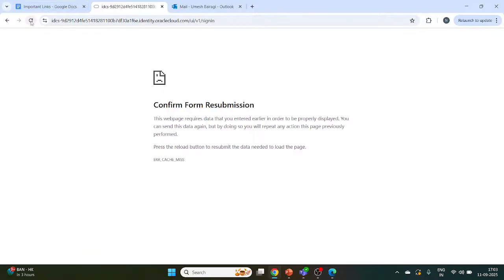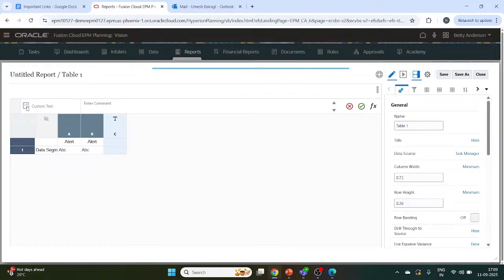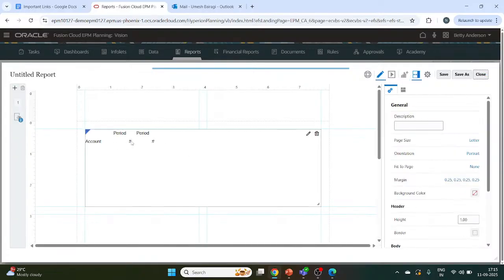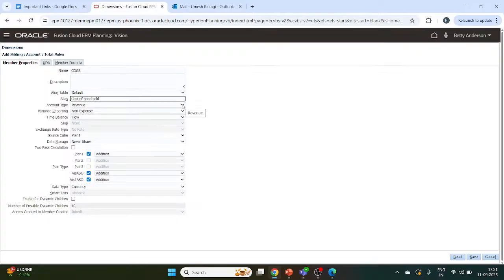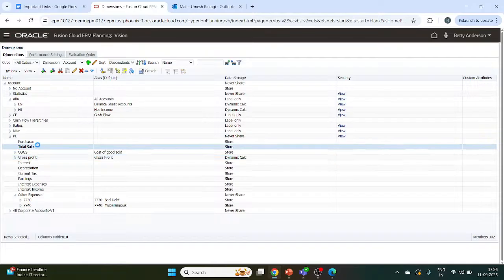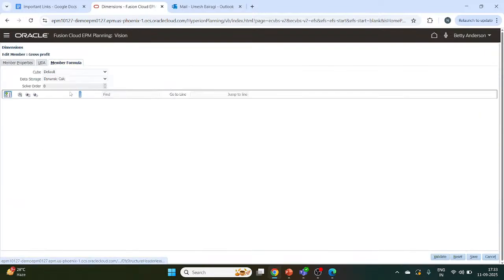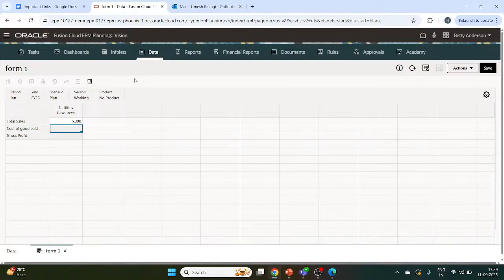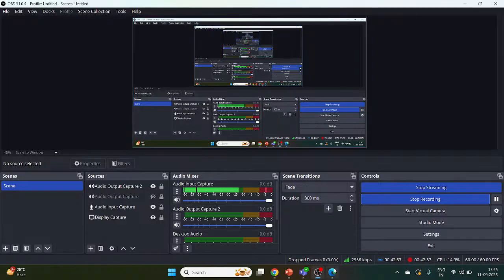LIVE Webinar: Oracle Core Planning – Creating Basic Reports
Join us for a live session on Oracle Core Planning and learn how to create and manage Basic Reports to analyze and present your planning data effectively.

🔑 Key Topics Covered:

Introduction to Reporting in Oracle Core Planning

Steps to Create a Basic Report

Formatting Reports for Better Insights

Using Dimensions and Members in Reports

Exporting and Sharing Reports

Best Practices for Efficient Reporting

✅ Learn how to transform planning data into actionable insights
✅ Gain hands-on knowledge of creating basic reports
✅ Enhance decision-making with Oracle Planning tools